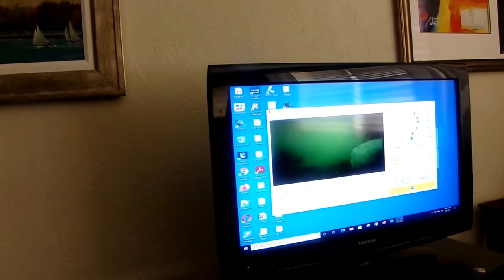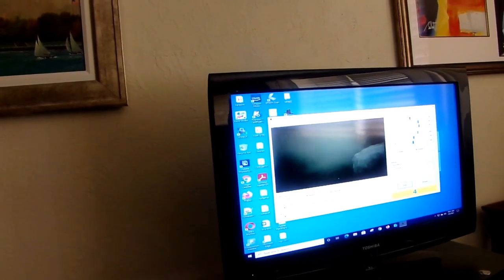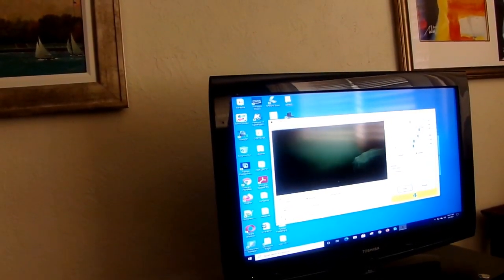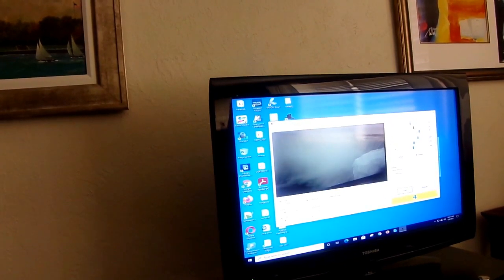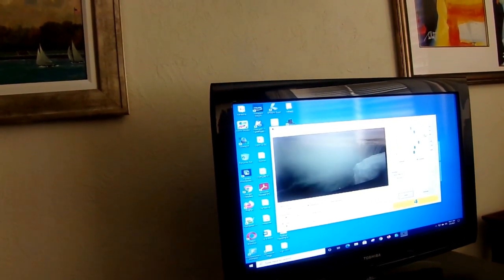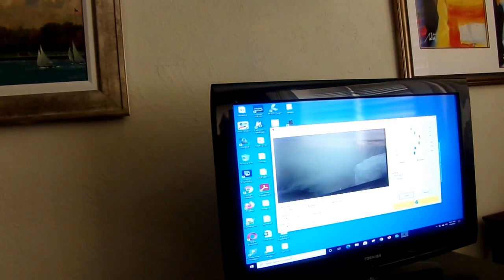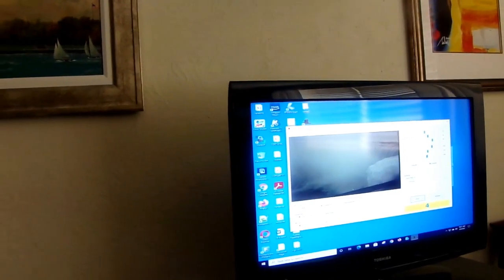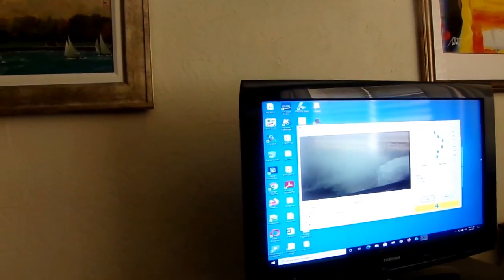Memories from Negatives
Way back when, I had a 35mm camera. Lately, I happened upon a bag of negatives and wanted to organize them so I bought a binder, negative sleeves and a negatives scanner to digitize the image.  I bought a DigitNow Film Scanner and I am still in the process of organizing but wanted to share how to use...